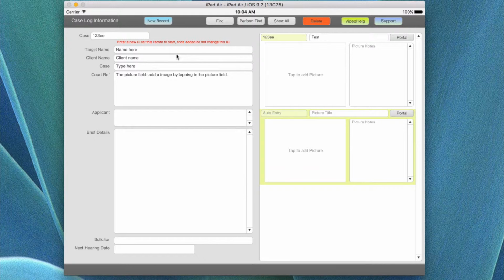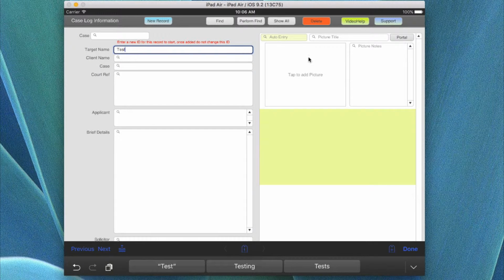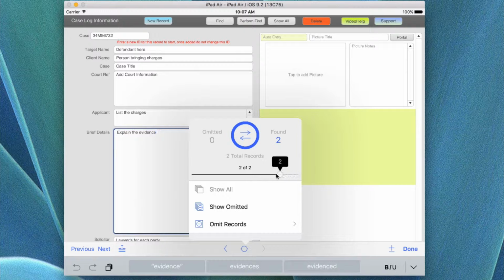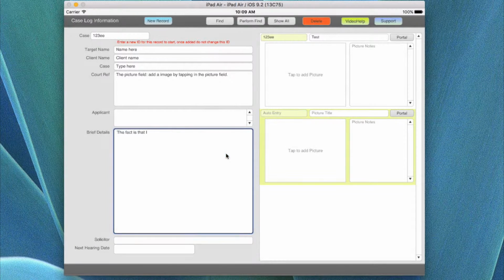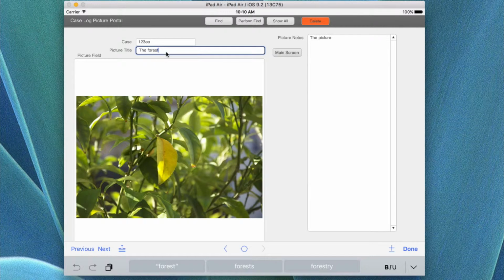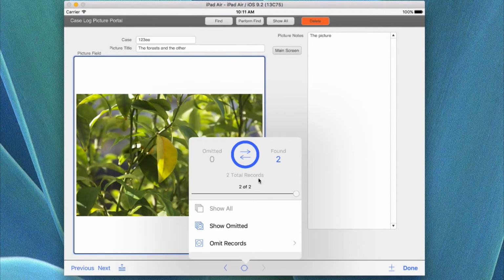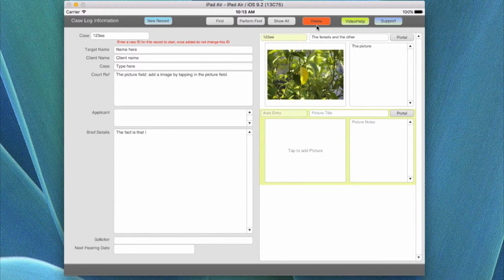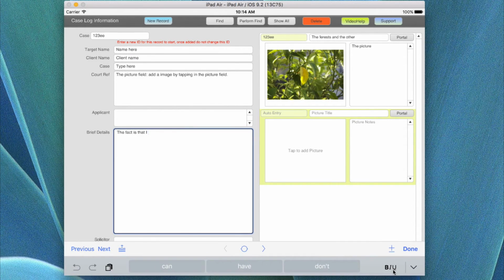Detective Case Log - Usage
In this video help I will describe how to use the detective case log application for the iPad, this also supports iPhone but will require screen scrolling.
This application is designed for police officers to accumulate evidence to include photographs. There are sets of field to support evidence information, and time spent in court providing evidence using the application as a reference for both text and images. If you have any questions about this application contact developer at;